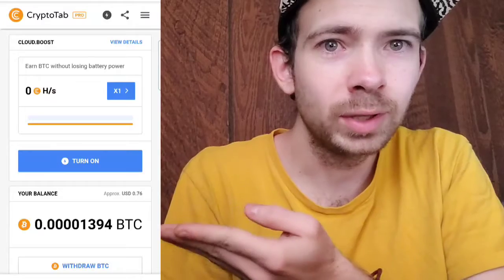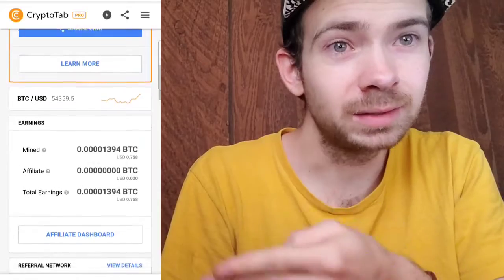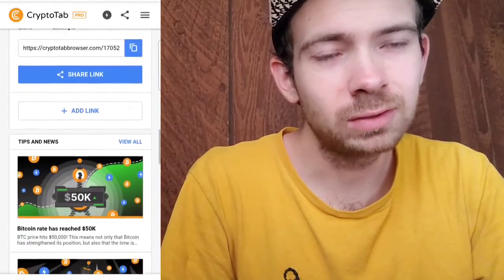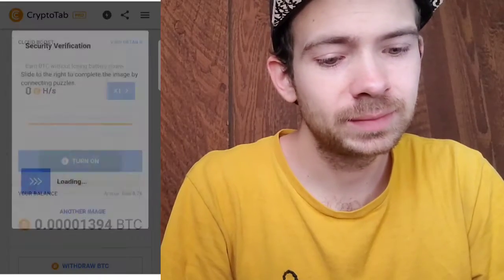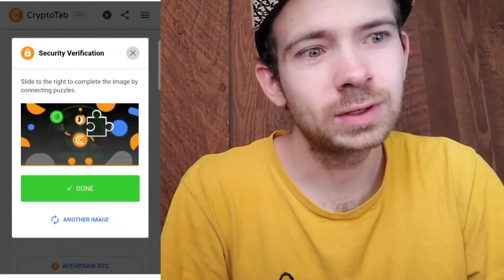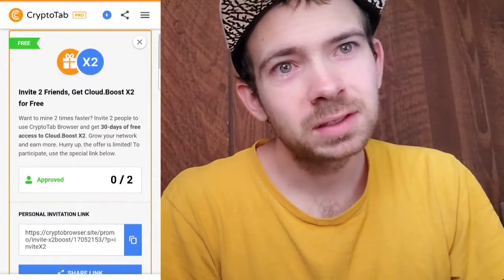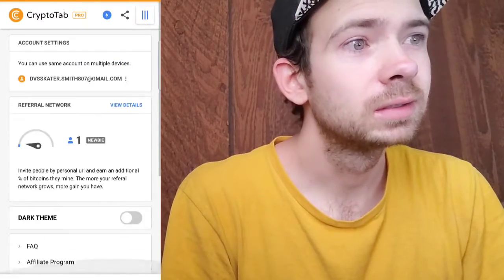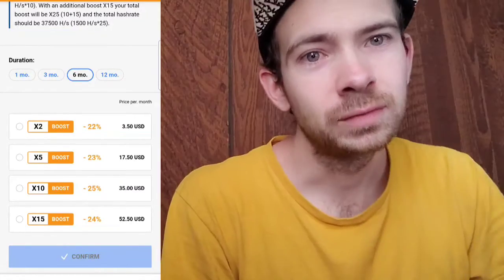Earn Bitcoin With CryptoTab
I will be doing more videos like this more often, reviewing different apps and ways to make a little cash 💸